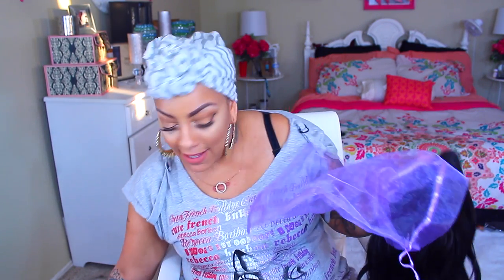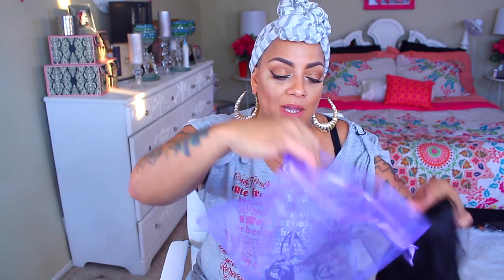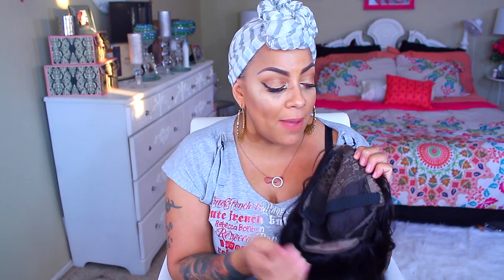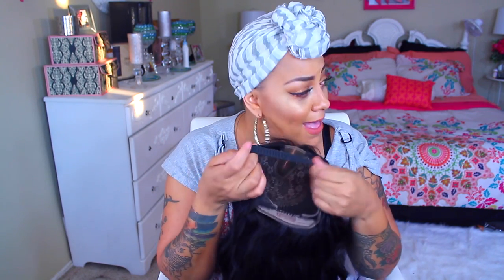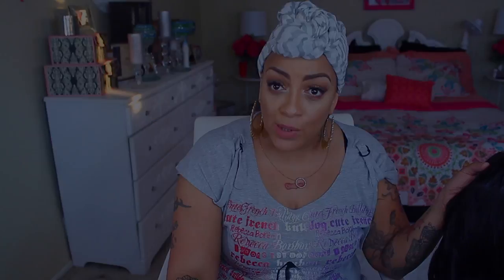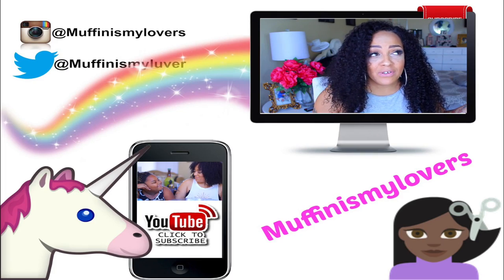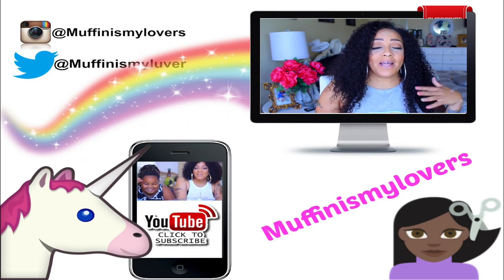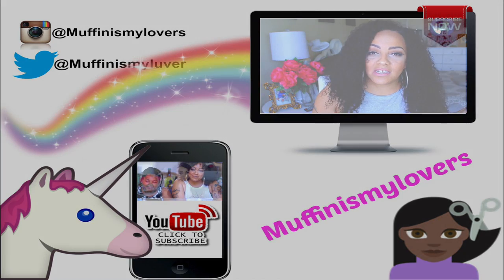BUDGET VIRGIN LACE WIGS ❤ ONLY $82 BUCKS!!!! ❤ ChinaLaceWig😍😍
U Part Lace Wig - Body Wave
- Hair Color: Natural Black
- Hair Length: 22 Inches
- Hair Texture: Body Wave
- Lace Color: Medium Brown
- Cap Construction: U Part Lace Wig
- Cap Size: Medium
- Hair density: 130%

SOME OF MY FAVORITE SITES